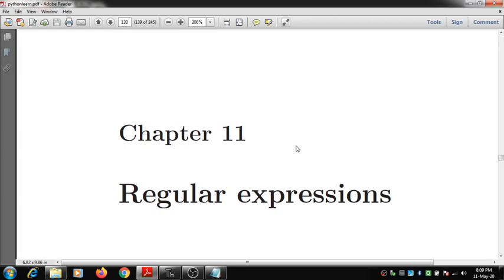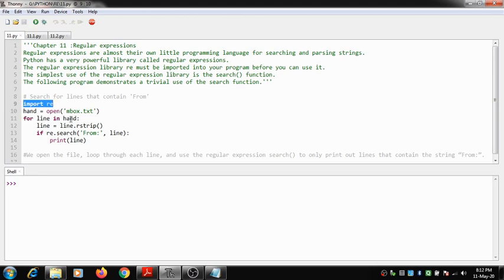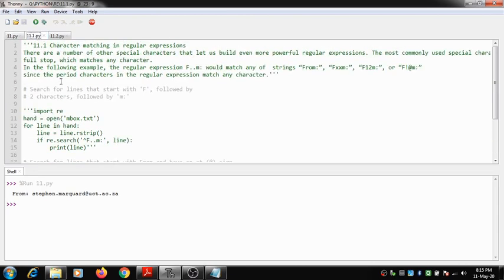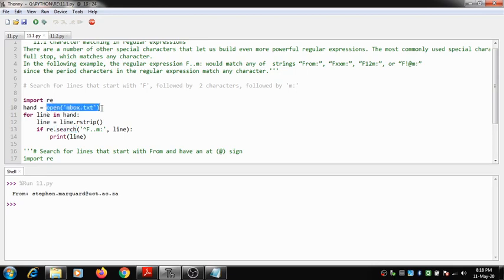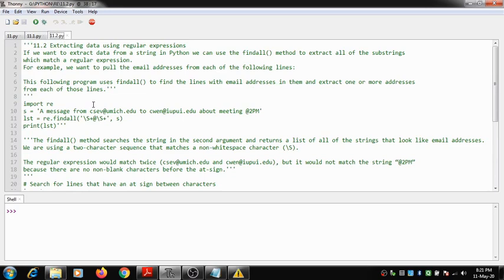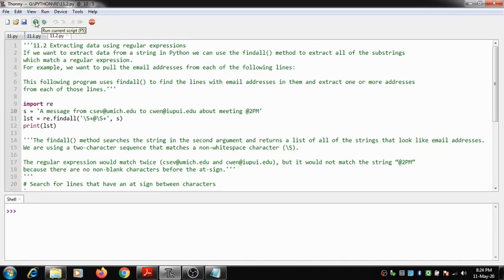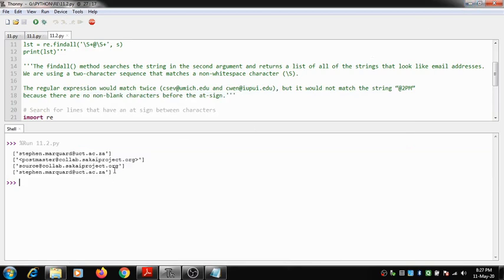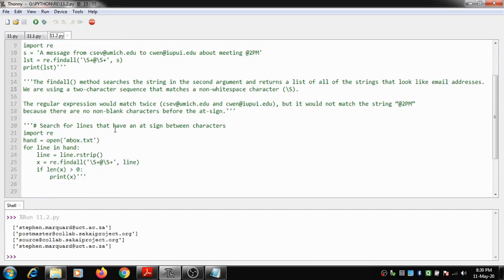Regular Expression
Introduction to Regular Expression in Python